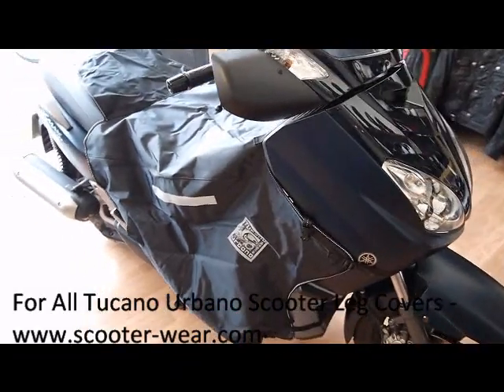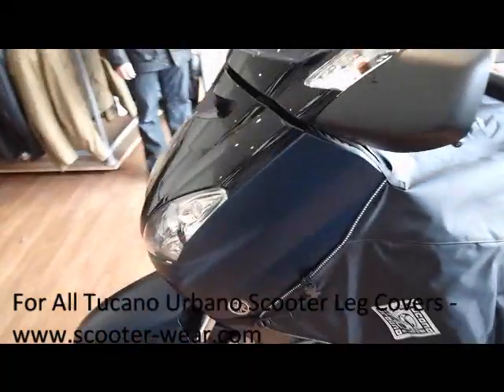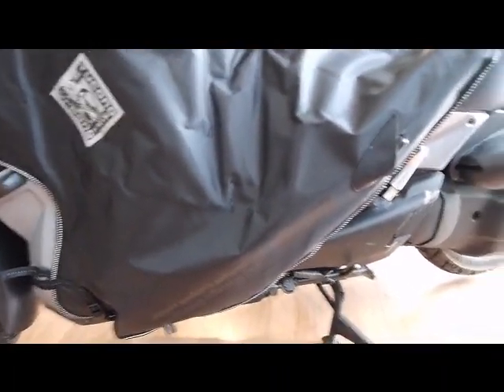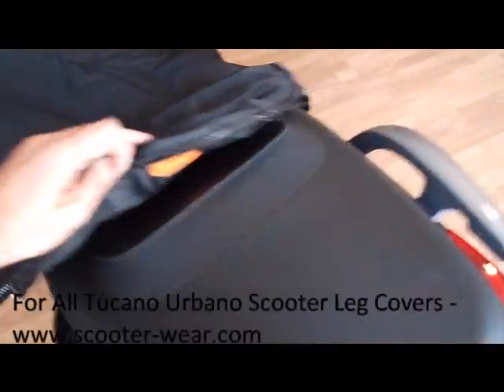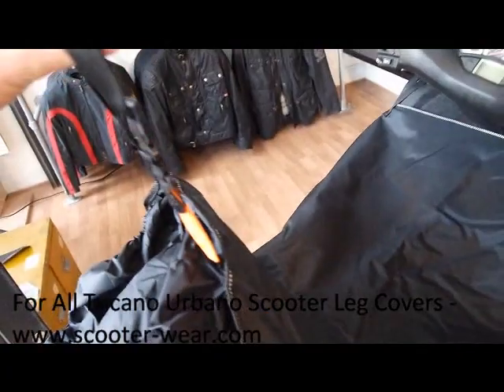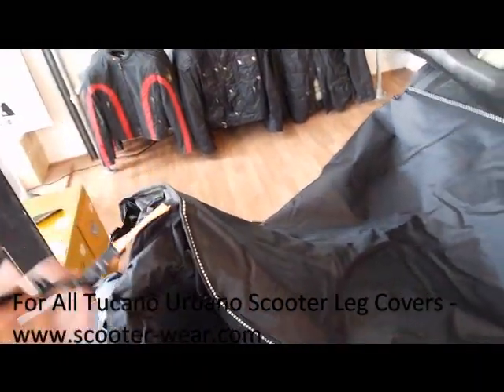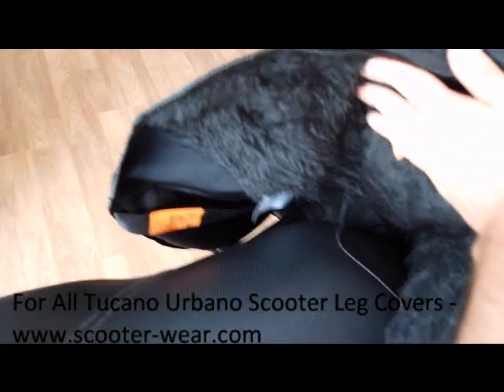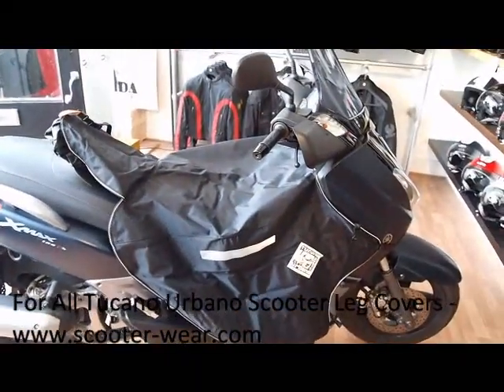SCOOTER LEG COVER REVIEW AND FITTING - Tucano Urbano Termoscud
No.1 for Scooter leg Covers Buy the now legendary Tucano Urbano Termoscud Scooter leg Cover from the UK's number one supplier of quality scooter clothing and accessories with fast free delivery.